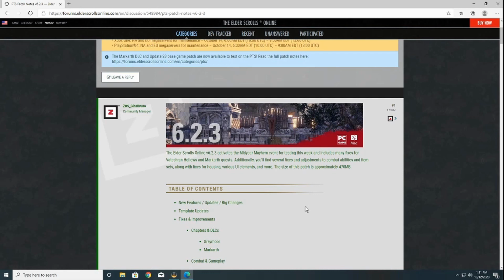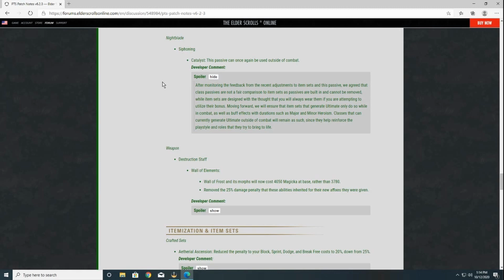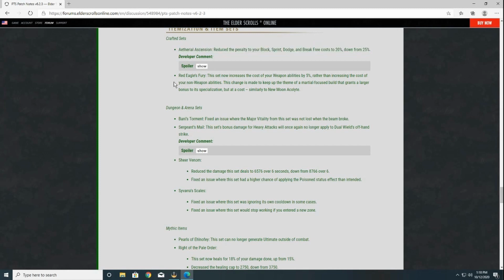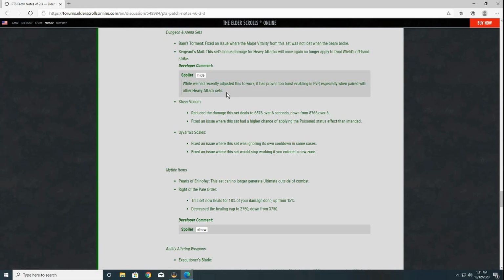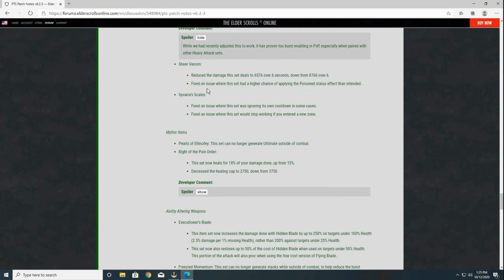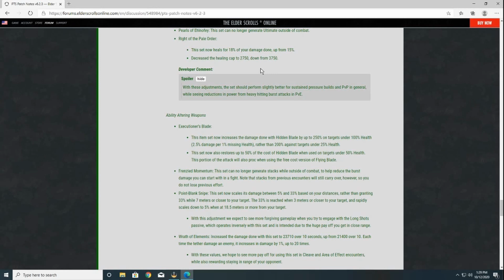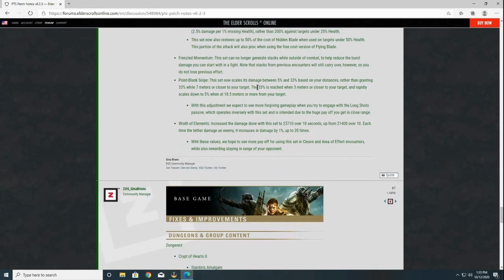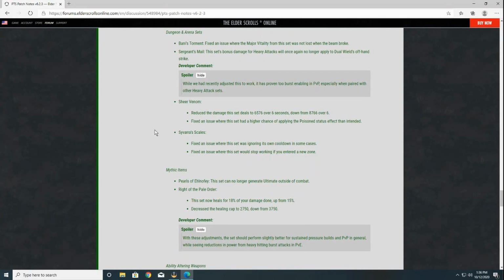ESO 6.2.3 Patch Note Review - Proc Set Changes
In this video I go through a lot of the more interesting changes to the 6.2.3 patch notes.  A few different proc sets were adjusted with legitimate reasons.  In my opinion this same standard should be applied to all proc sets.  It's not the individual sets themselves that are the biggest problem, but the conditionality with which all of these different proc sets are allowed to sync together to make an overwhelming build.

Overall I like these changes, hopefully there will be more like this in next week's patch notes.

ESO 6.2.3 Patch Note Review- Proc Set Changes | Proc Set Changes | Patch Note Review | ESO 6.2.3 Patch Notes | Patch Notes | Markarth PTS